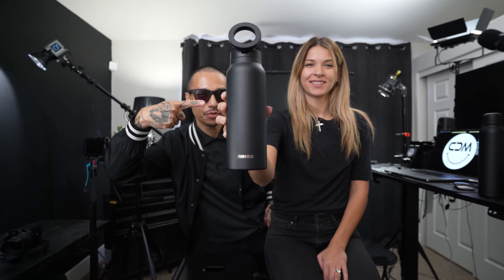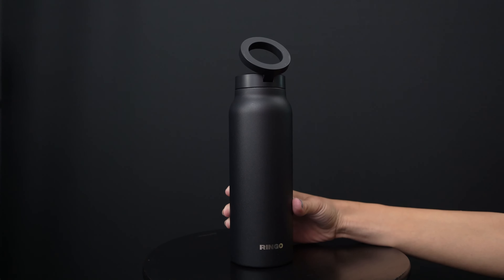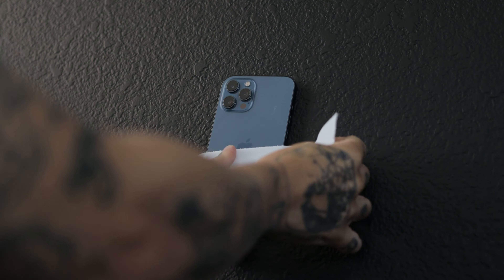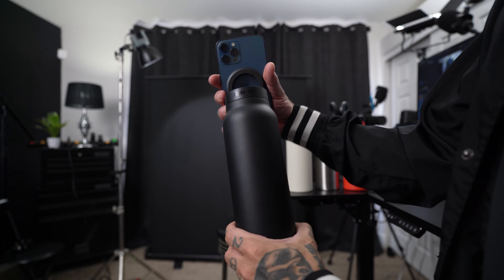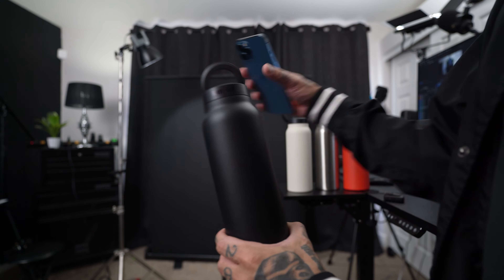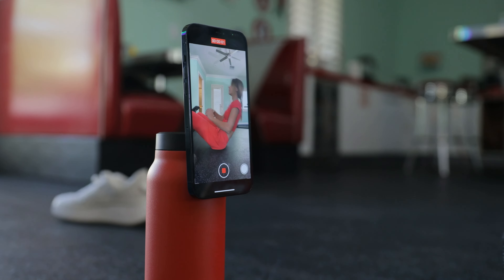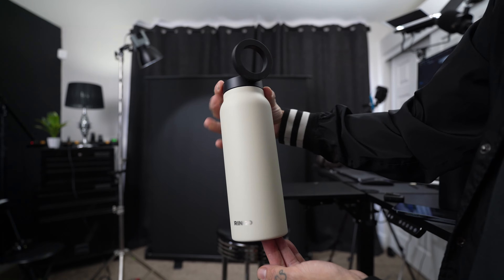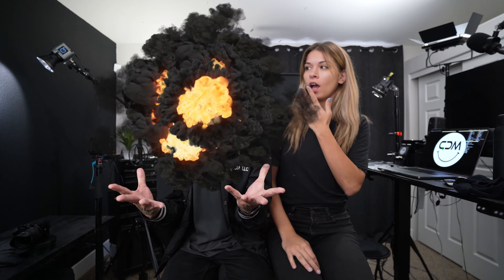Ringo Water Bottle Review